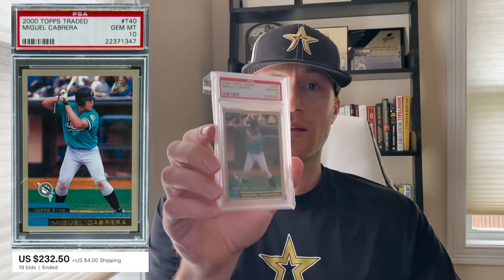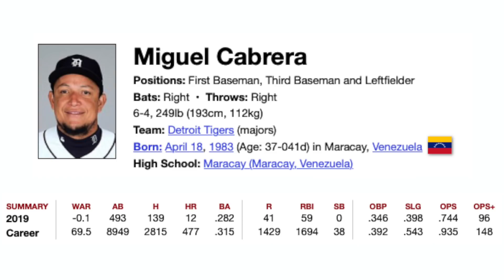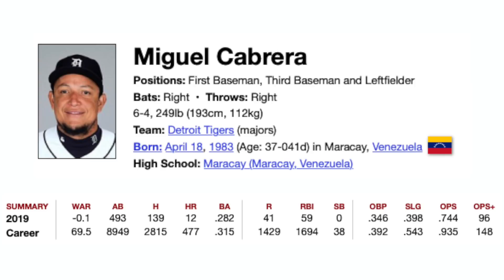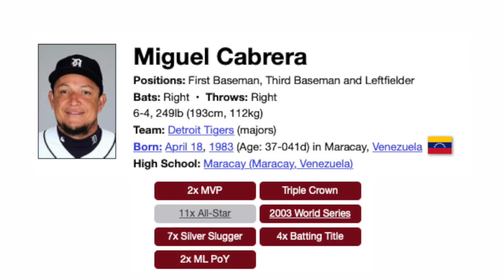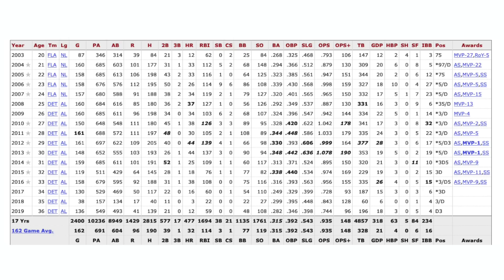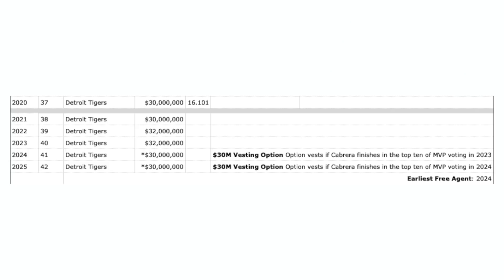My Third Graded Baseball Card Has Arrived! Future Hall Of Famer?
Recommended Nutritional Products:

EAS 100% Pure Whey Protein Powder
Optimum Nutrition Micronized Creatine Monohydrate Powder

The Inner Game of Tennis: The Mental Side of Peak Performance
Peak: Secrets from the New Science of Expertise
Grit: The Power of Passion and Perseverance